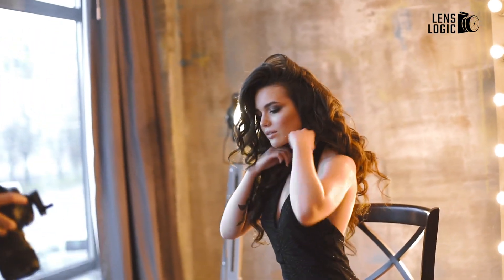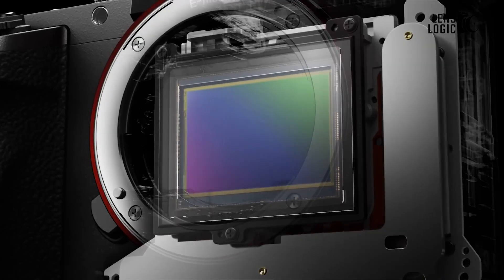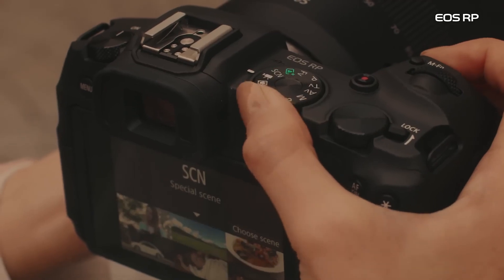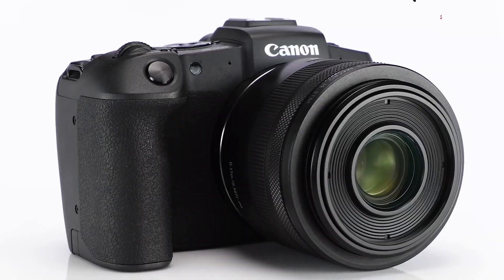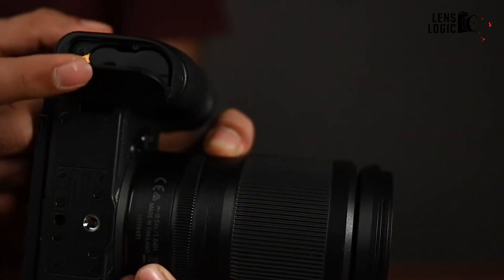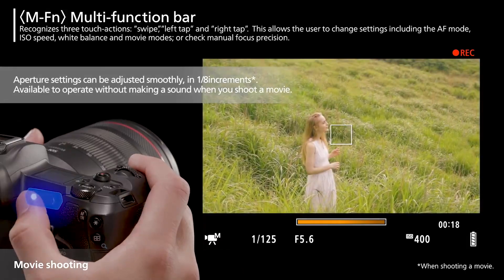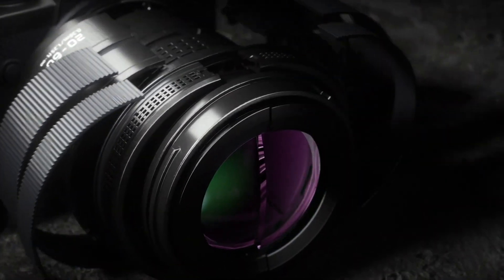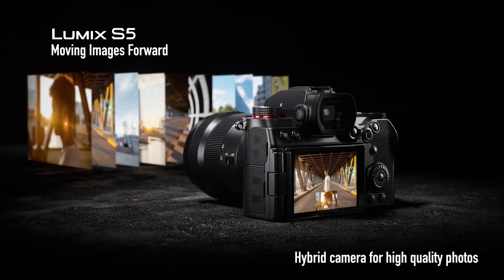5 Affordable Full Frame Mirrorless Camera| Best Camera for Every Budget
With the rapid advancement of technology, full-frame cameras have become a viable option for those seeking to combine excellent image quality with cost-effective options. We're going to recommend five reasonably priced cameras in this video that you can buy without going over budget.